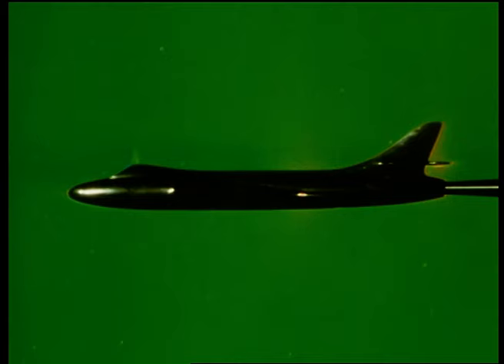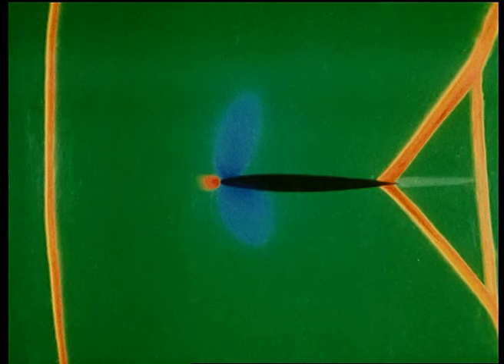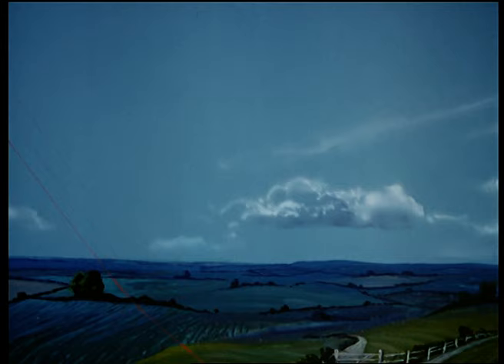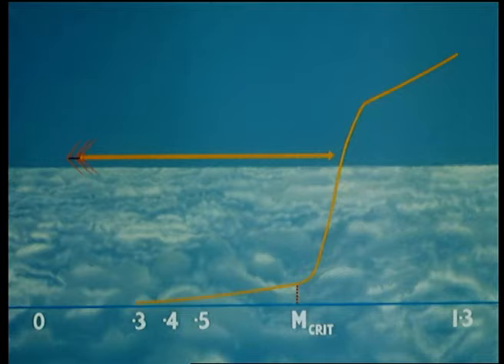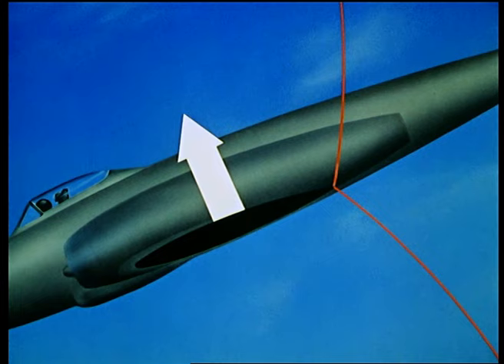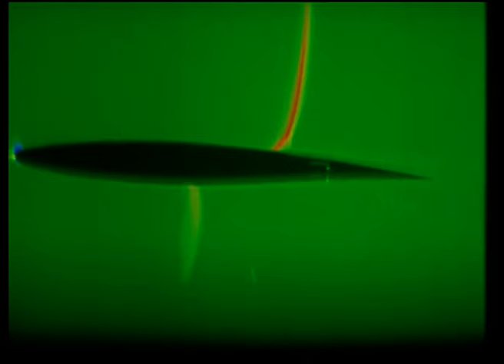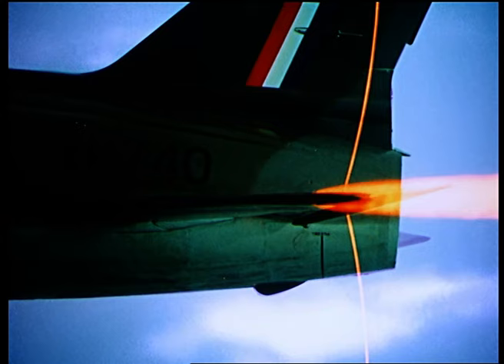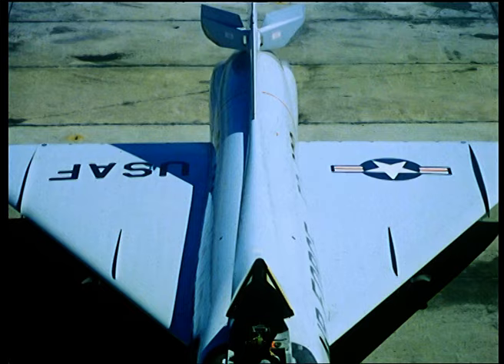Transonic Flight | Shell Historical Film Archive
A high-speed journey into the heart of aviation innovation!

The second part of the High Speed Flight series, from 1957, takes you through the critical transonic range, a challenging phase where airflow introduces flight instability. Learn about the complexities and solutions as aircraft designers tackle the obstacles of achieving supersonic speeds.